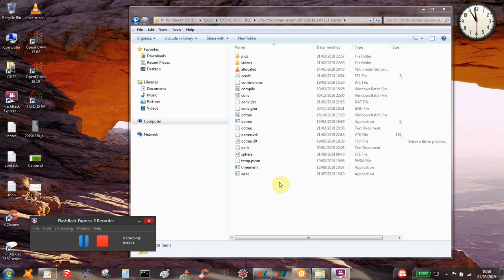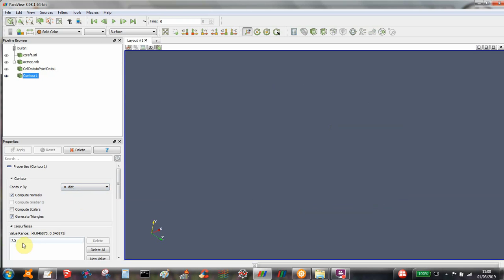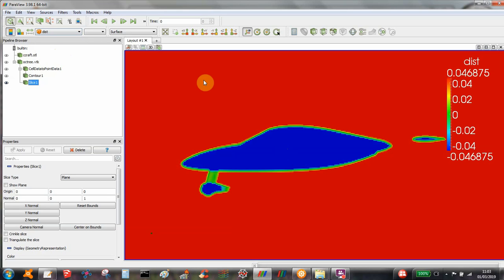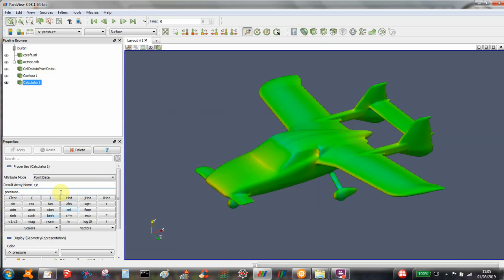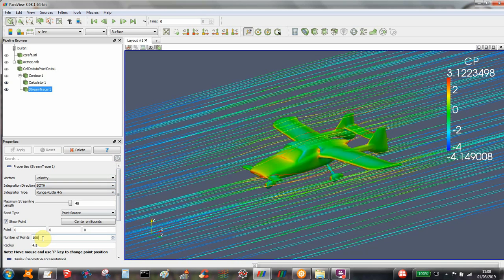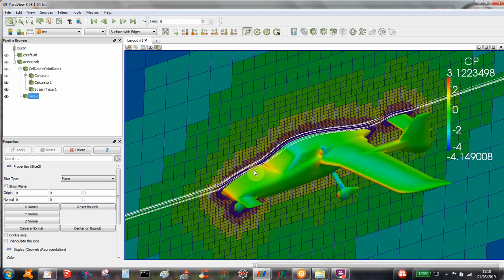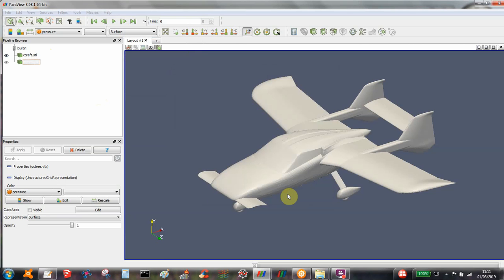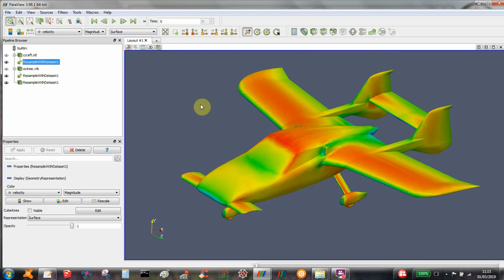UFO-CFD (octree) - commuter craft demo